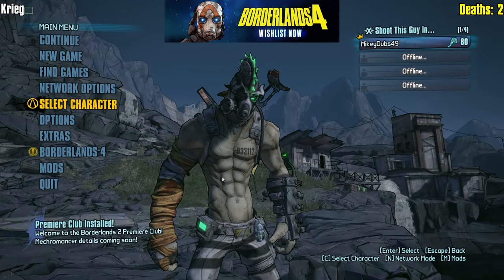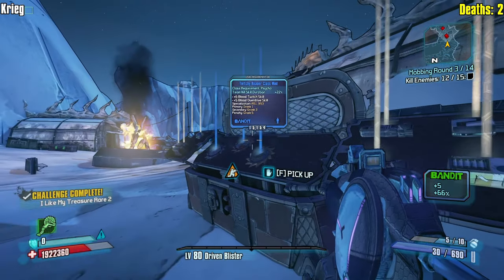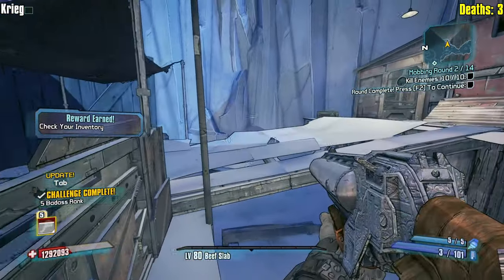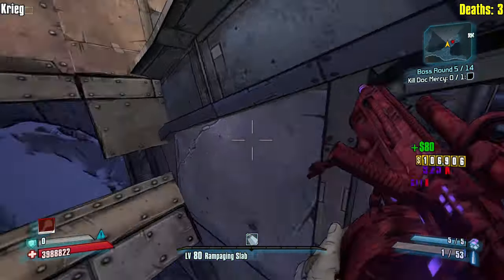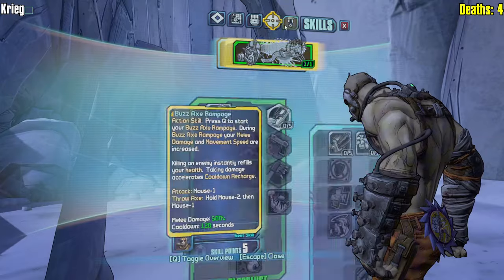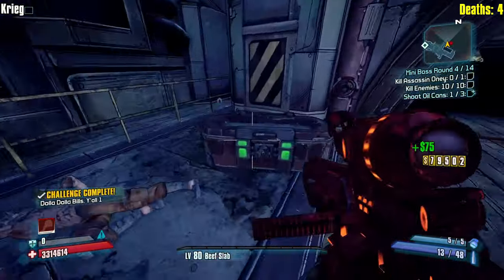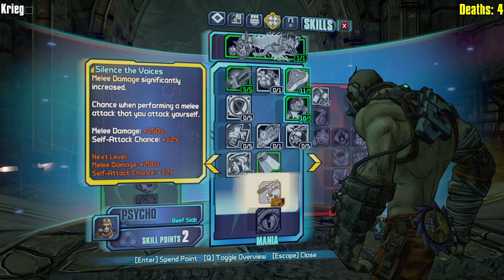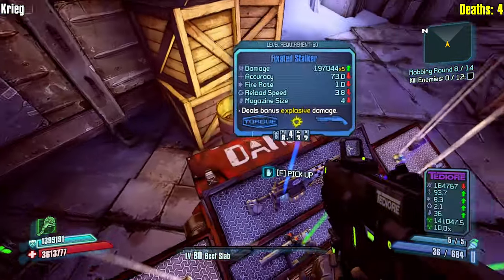Lets Rampage Our Way to the Promised Land (Roguelands Gauntlet)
All Characters 6 Runs, 6 Wins, is it possible? Not one mistake, no misplays at all? Find out here in the ultimate Roguelands Gauntlet challenge.